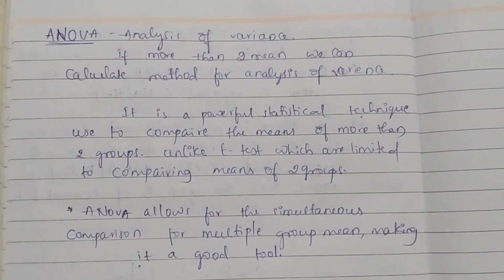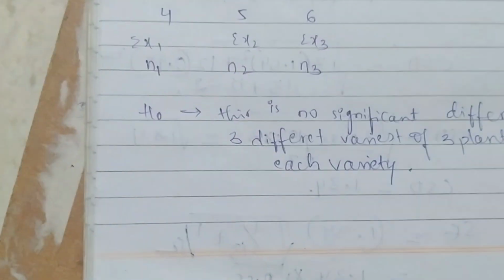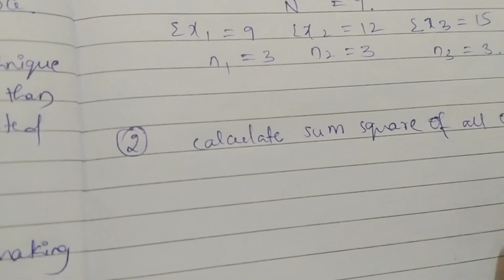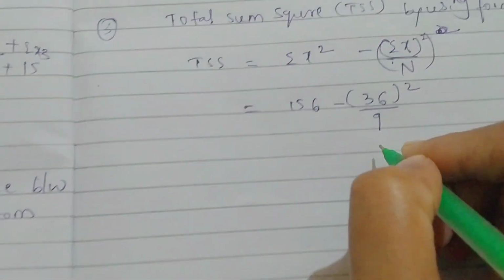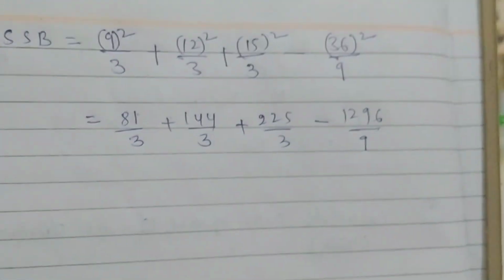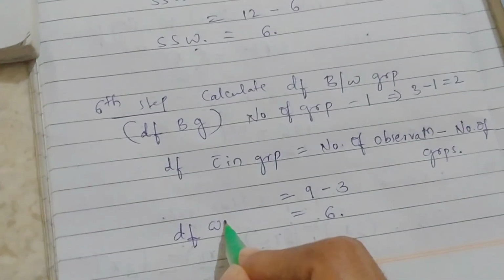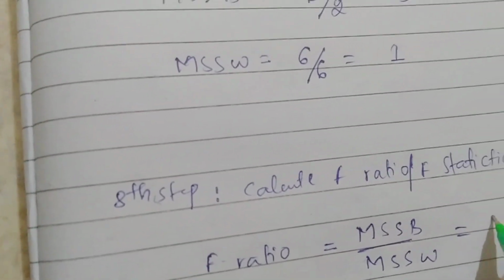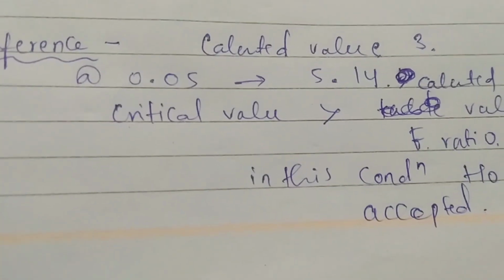ANOVA test # parametric test # analysis of variance.